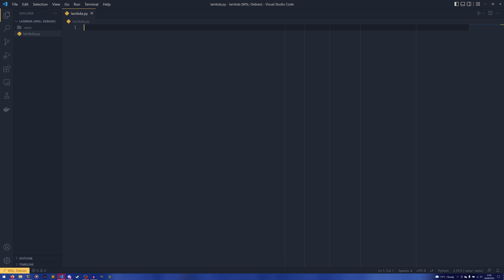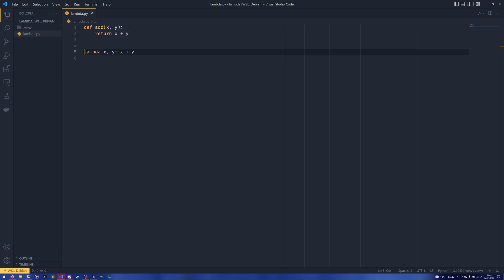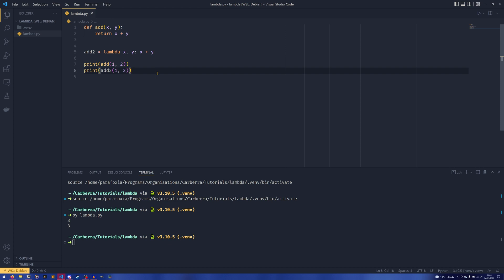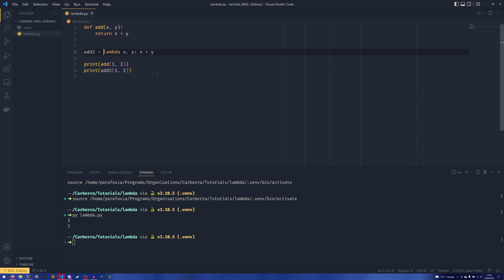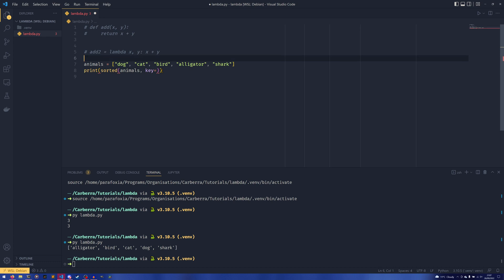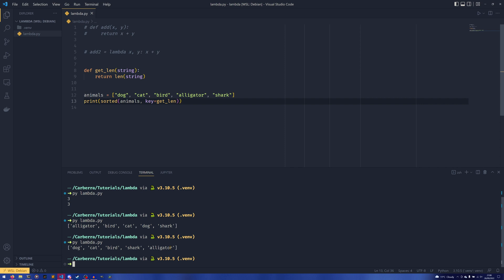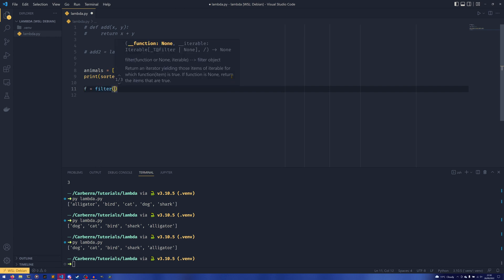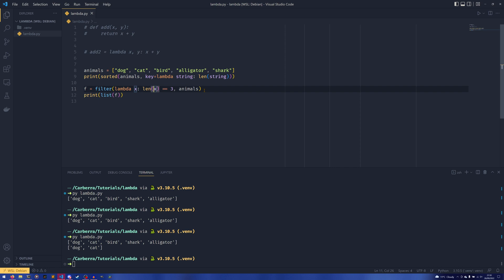The most CONFUSING thing in Python, explained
Probably the most confusing aspect of Python to newbies, lambdas are somewhat of the *black sheep* (see what I did there?) of the family. Despite their weird name, they are actually incredibly useful, and so this video serves to get you in the know.

Feel free to make "Silence of the Lambdas" jokes in the comments.